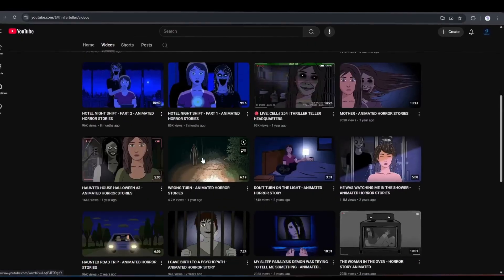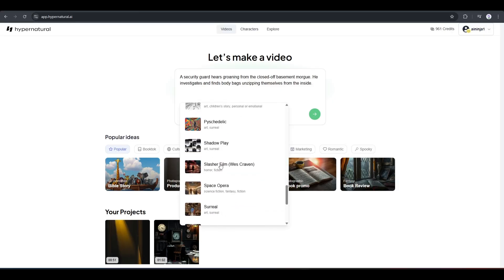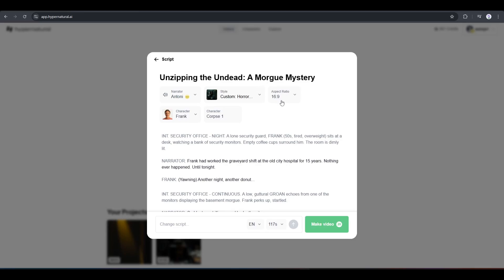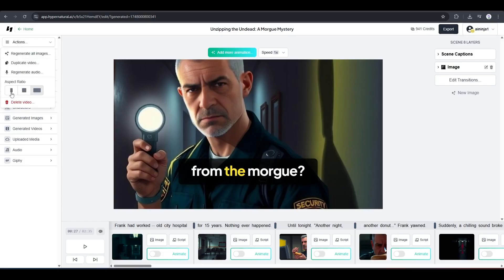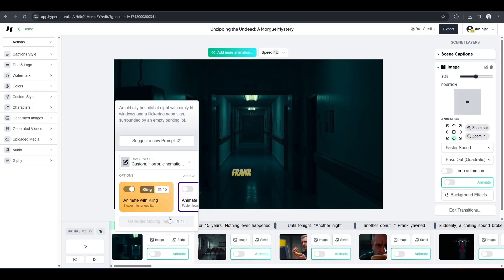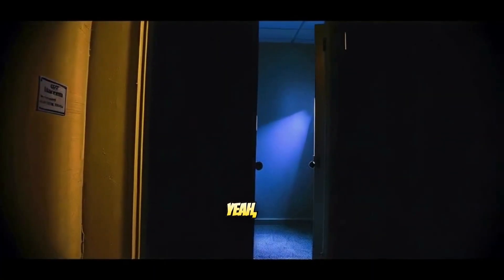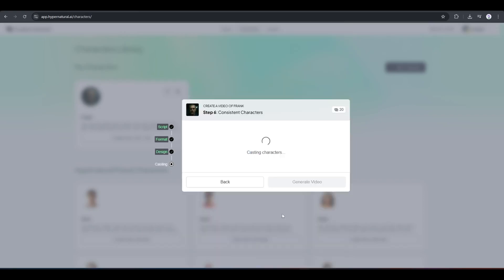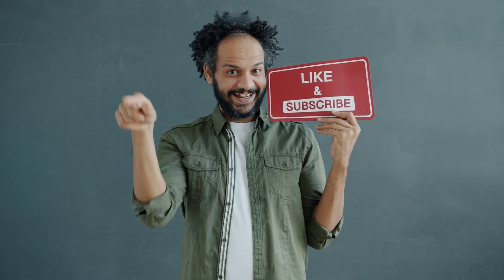Best AI Video Generator: Create Faceless Horror Story Video in 2 Minute | Text to Video Generator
Best AI Video Generator: Create Faceless Horror Story Video within 2 Minute Text to Video Generator. Faceless YouTube videos are now trending. Now you can create amazing faceless scary video using AI Video Generator. Today, I will share an idea to video generator called Hypernatural AI that can create full video from text prompts with consistent character and style. To learn more about this Idea to video generator watch Best AI Video Generator: Create Faceless Horror Story Video within 2 Minute Text to Video Generator.

Okay, to create scary story videos, I will use a brand new AI Video Generator called HyperNatural AI, an AI video platform that makes it easy to create beautiful, ready-to-share videos from anything. Just enter the idea, and get your ready video with Custom Video Styles, Consistent character, and captivating AI captions. All in just 2 minutes.

ai video generator free unlimited
ai video generator free
text to video generator ai

📝 Video Breakdown of this Faceless AI video generator Video:
00:00 Intro: Ai Video Generator
00:57 Introduction to Hypernatural AI
01:30 Create Scary Video from Idea.
02:01 Set Style and Other settings
02:57 Generate the Script
03:26 Create Custom Style
04:04 Create Character
04:55 Generate and Preview the Video
05:25 Customize The Video
05:55 Customize Caption
07:16 Image to Video Generator
08:15 Other Video Edit
08:34 Export and Review the AI Video
10:05 Create Consistent Character Video
12:10 Review Consistent Character Video
12:40 Conclusion And Wrap Up